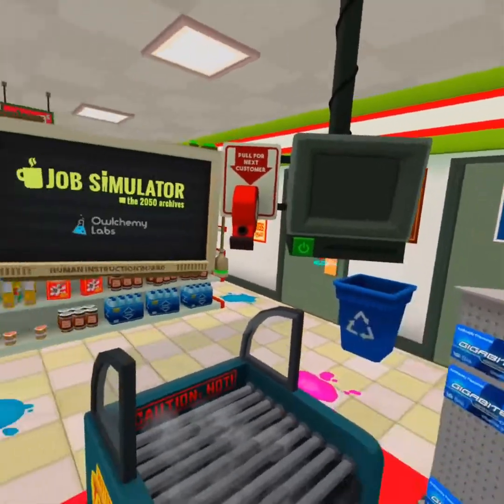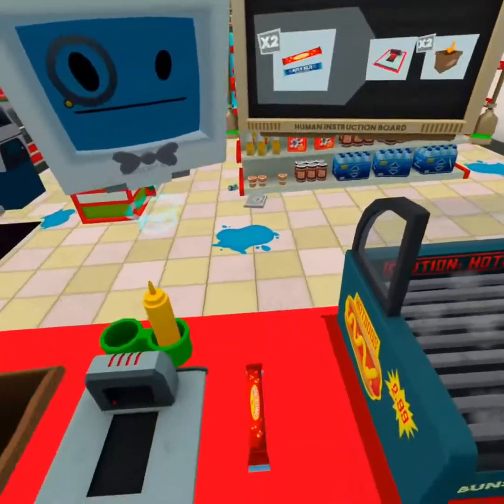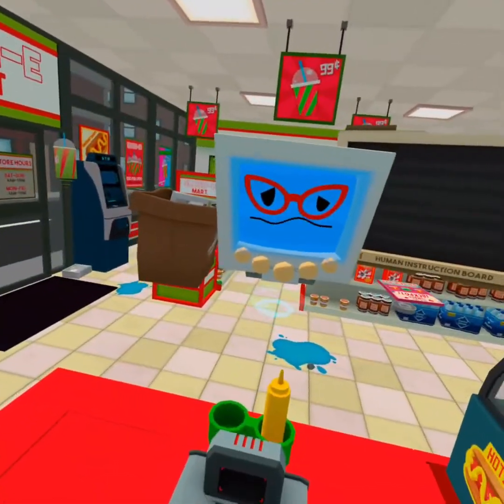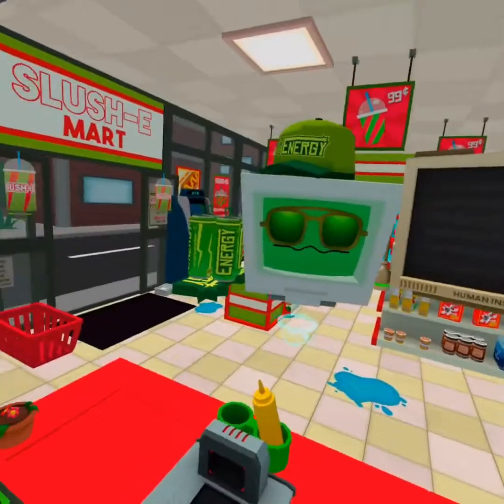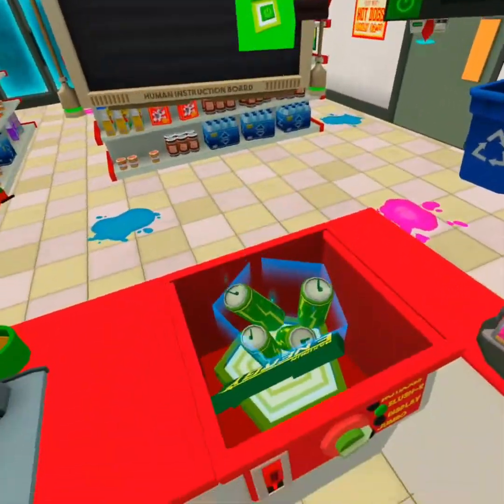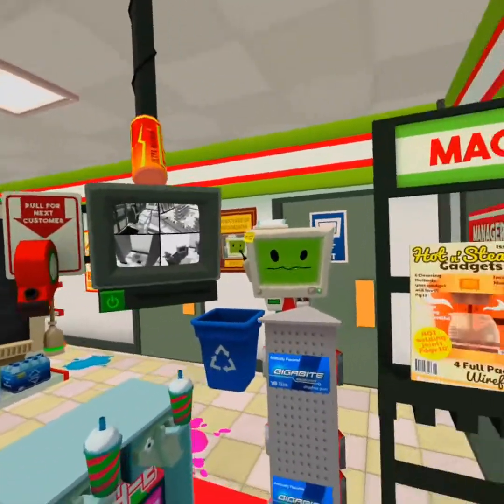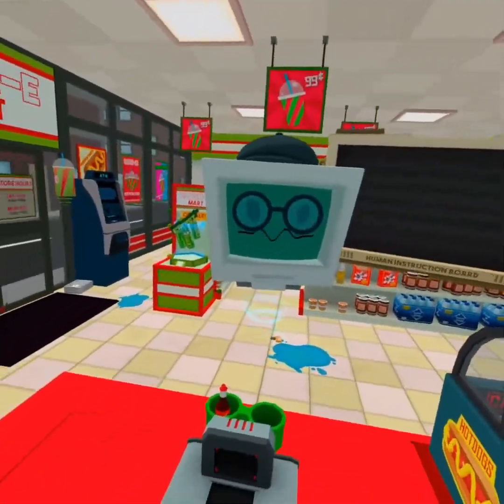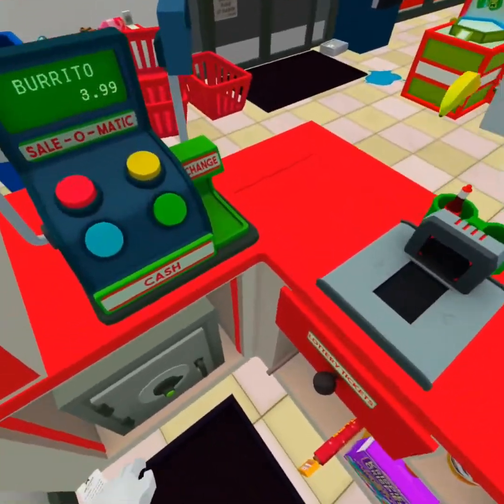Playing Job Simulator #1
Just playing job simulator on my Oculus quest 2.

For some reason the video recorded in a square format so just gonna have to watch this video in a square video.